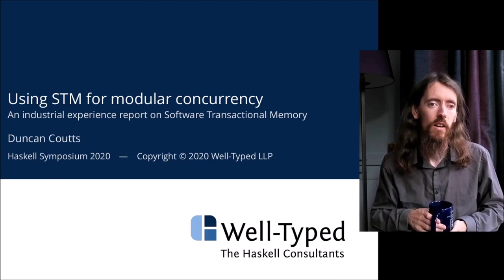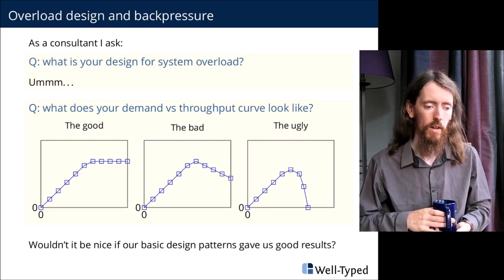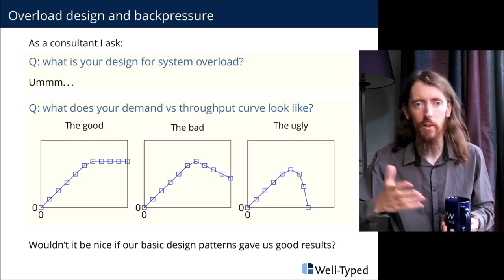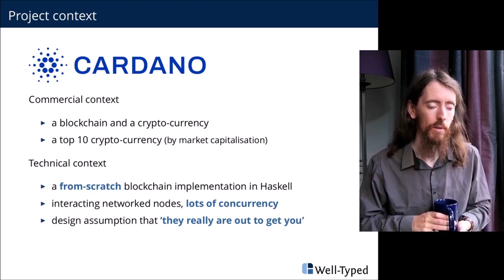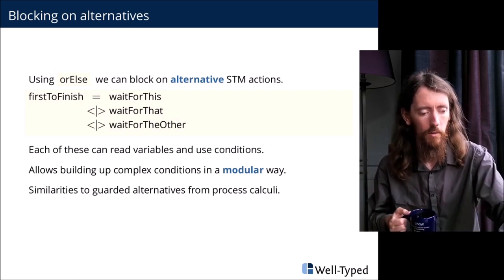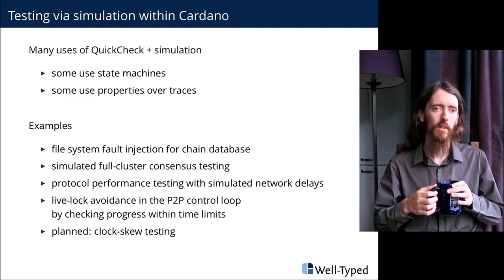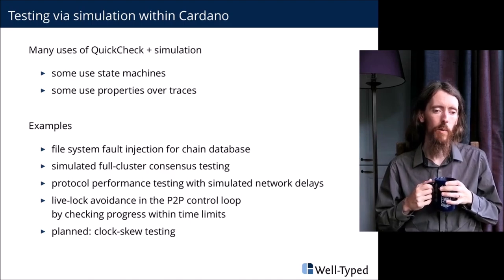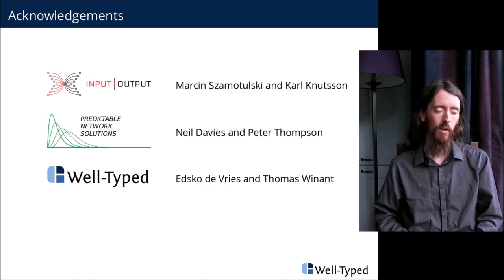Using STM for Modular Concurrency: An Industrial Experience Report on Software Transactional Memory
Software Transactional Memory (STM) has been available within Haskell for around fifteen years, yet it remains a somewhat under-appreciated feature. This talk aims to redress that by sharing the experiences from a recent successful industrial project that relies extensively and fundamentally on STM. There are good articles, book chapters and blogs on STM at the micro level: looking at the details of the primitives and how to use them to build bigger abstractions. This talk will try to focus on STM at the macro level: larger scale design patterns, how it fits into a system as a whole, and testing techniques.

The focus of this experience report is the application of STM in the context of highly concurrent systems with many modular concurrent components, and the use of STM to help structure the communication and interaction of these components. This contrasts for example with a database pattern where many threads executing transitions on one bundle of shared state.